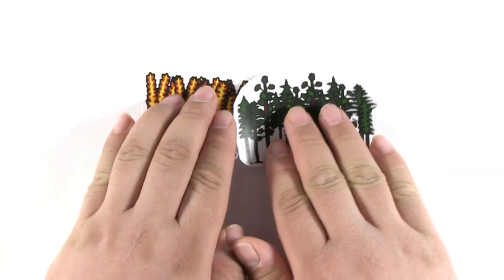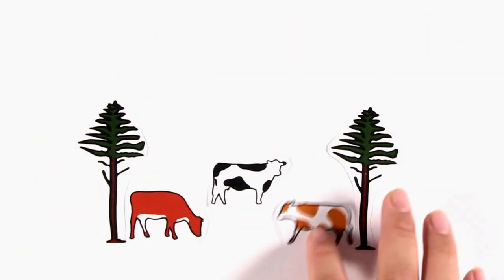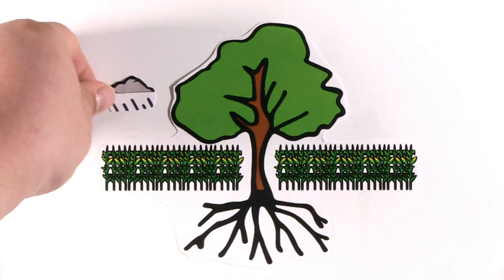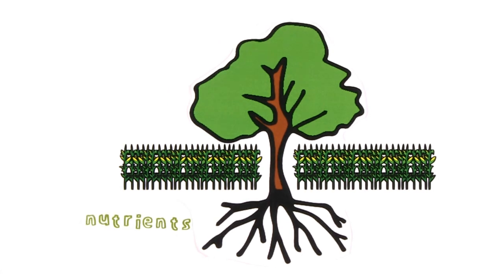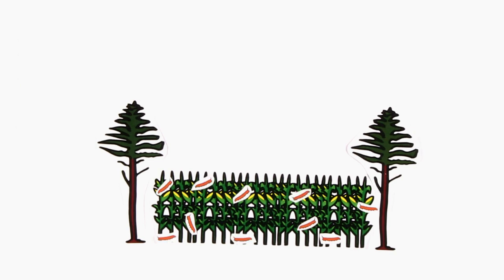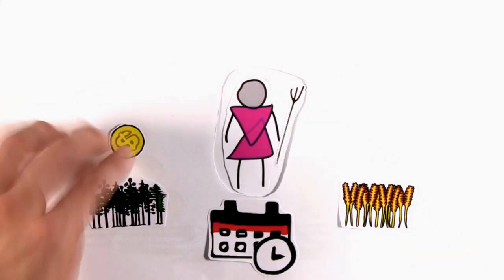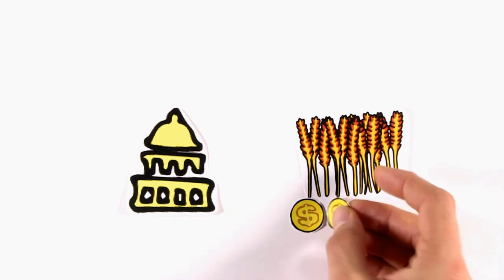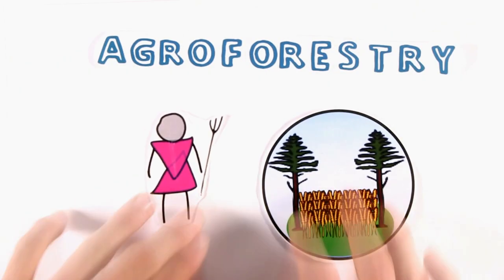What is Agroforestry ?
Agroforestry is non monoculture agriculture and is a more efficient farming method with Improved biodiversity particularly of pollinators.

Silvoarable systems - trees with crops (arable agricultural or horticultural crops are grown with a long-term tree or forestry crop)

Silvopastoral systems - trees with animals (combining forestry and grazing of domesticated animals for example)

In it's most diverse AgroSilvaPastoral system - trees crops and animals together (combines forestry, crops and animals in an integrated system ecosystem)

In its simplest form lines of trees are planted in fields. The trees are spaced to allow farming equipment access to the rows with the planting spaced to fit the machinery. The loss of the primary crop yield is more than made up for by the second crop. Improved biodiversity and crop disease and pests reduced compared with monoculture.

With thanks to:

This video introduces the viewer to Agroforestry and is part of the Toolbox of the e-learning project RUVIVAL

Simply put, agroforestry is a combination of agriculture and forestry. It represents the inclusion of trees or other woody perennial plants into agricultural systems, including crop and livestock production. Agroforestry, unlike conventional large scale agriculture, has the objective of emulating natural ecosystems. This helps realise a number of ecosystem services. Those include the protection of soil against erosion and water-logging, minimising evaporation of water from soil and plants by decreasing wind speed, water protection through deeper and more extensive root systems and increased biodiversity. Long term stability and productivity of agroforestry systems surpasses those of conventional monocultures or pasturelands as they tend to be more resilient. However, the establishment of trees on farmland comes with certain challenges.

RUVIVAL - Sustainable Rural Development and highly productive New Towns is concerned with restoring degraded areas and to create new not just inhabitable, but liveable spaces. It is an e-learning project of the Hamburg University of Technology (TUHH) in cooperation with the Hamburg Open Online University (HOOU).

Category
Education